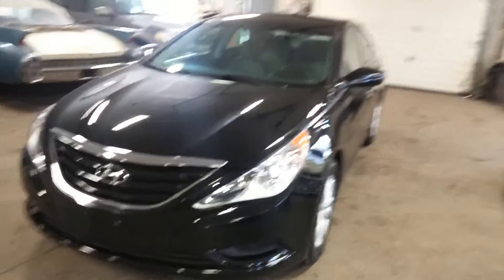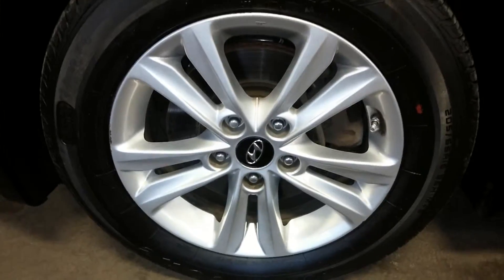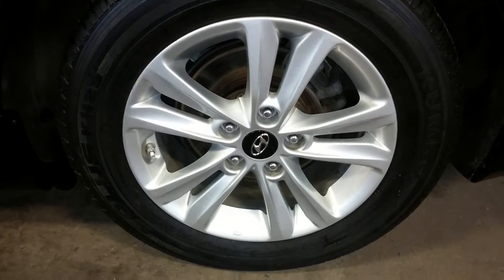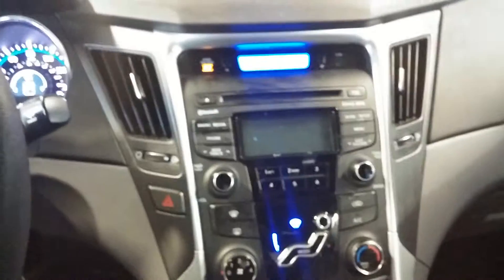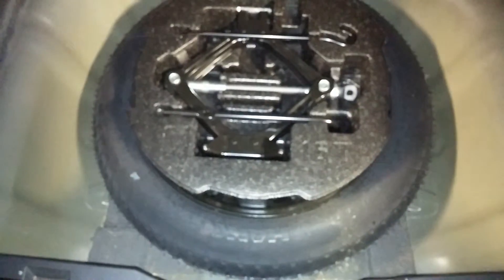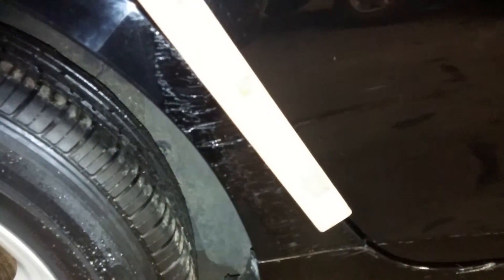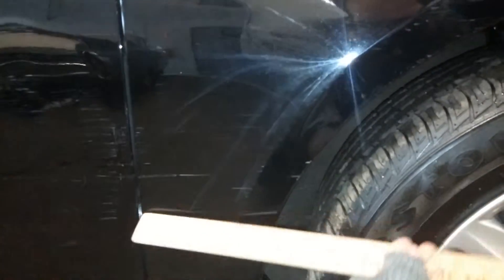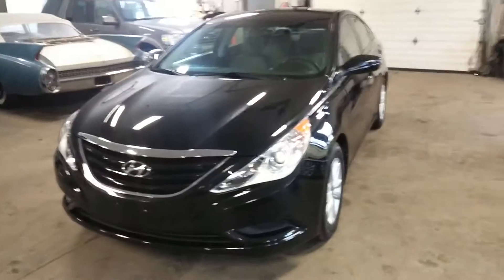2013 HYUNDAI SONATA GLS 30K